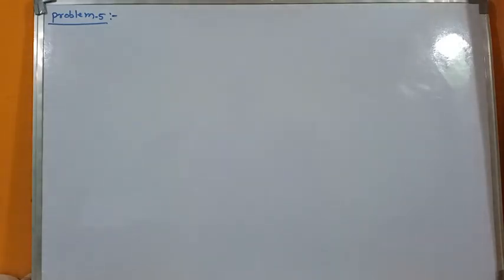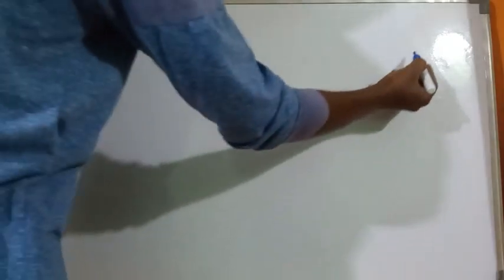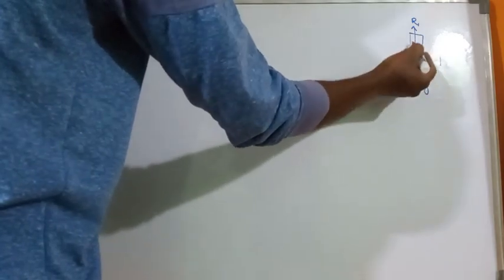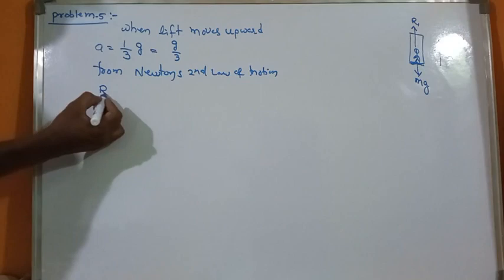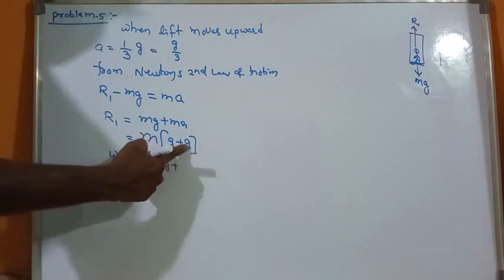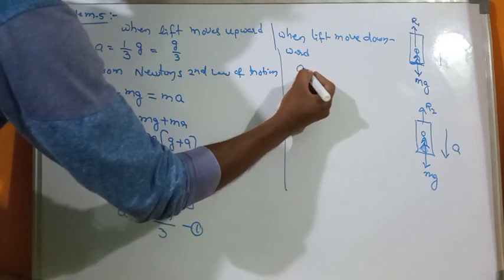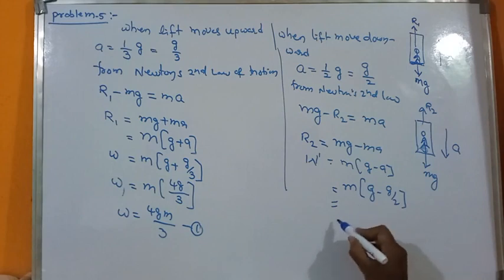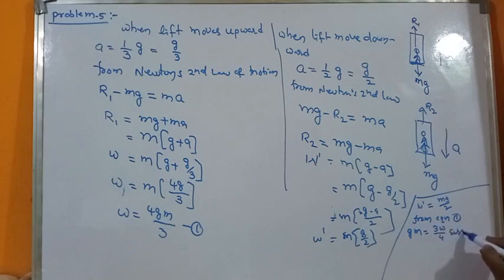problem - 5, LAWS OF MOTION